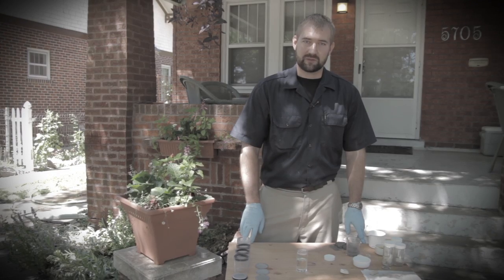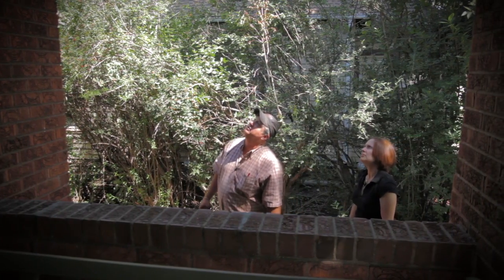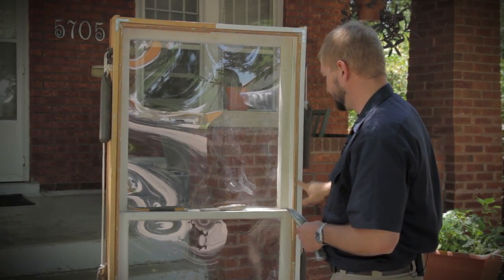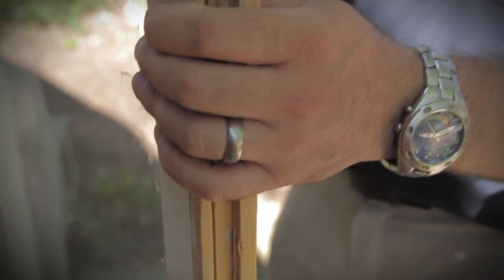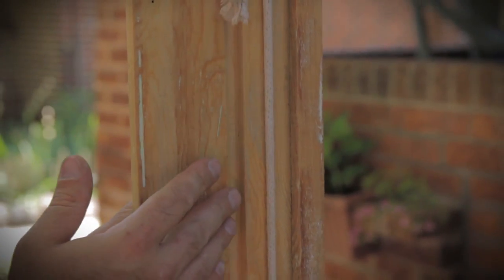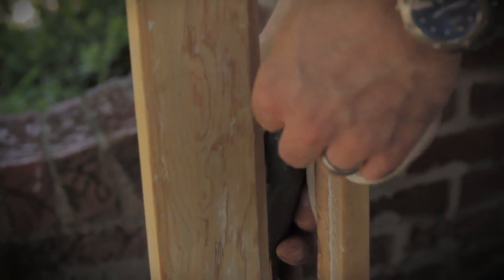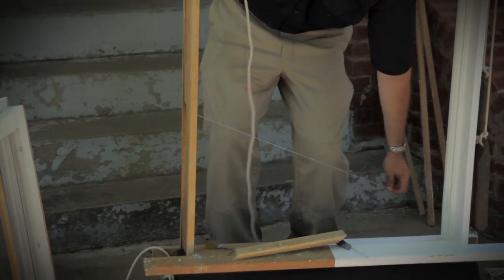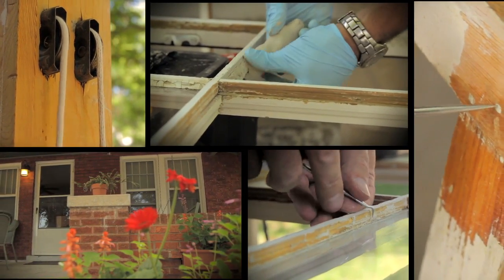Preservation for Living: Historic Denver presents: A look at traditional wood windows